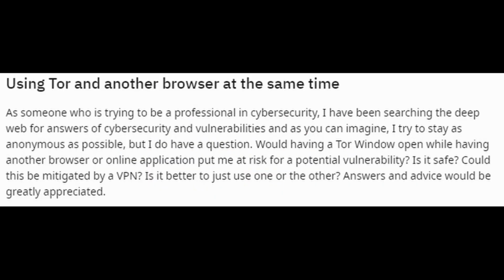Using Tor and another browser at the same time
Would having a Tor Window open while having another browser or online application put me at risk for a potential vulnerability?